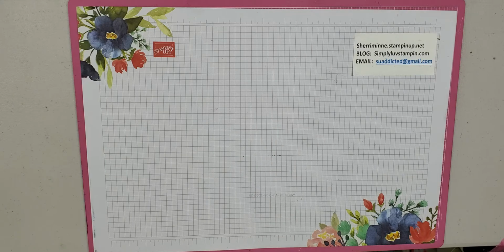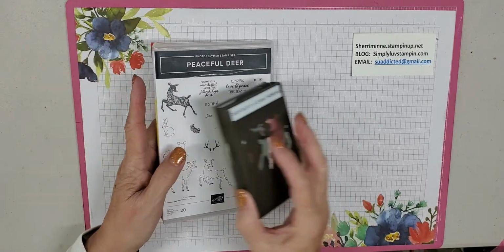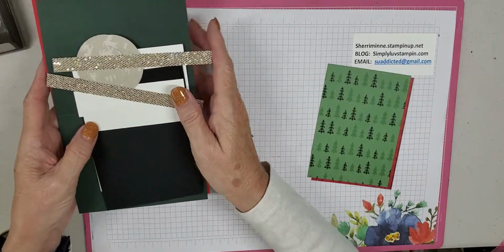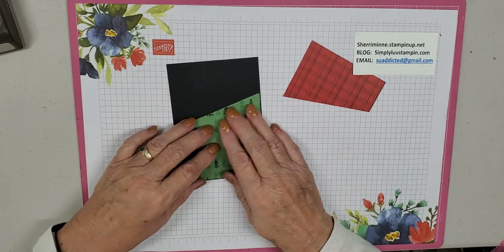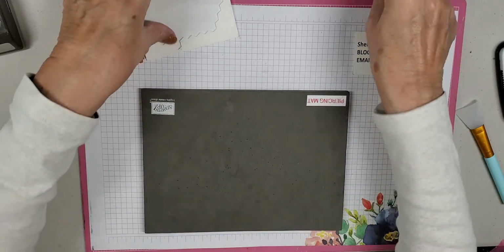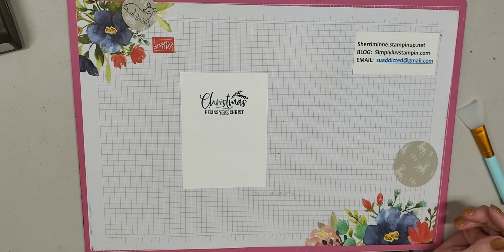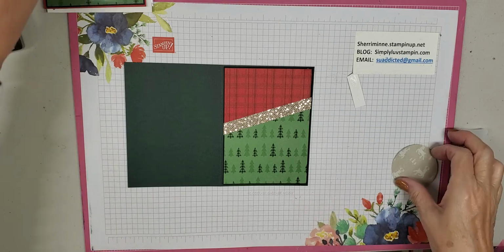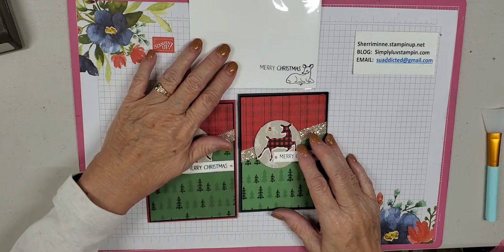Peaceful Deer Diagonal Cut Christmas Card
This card layout gives a unique twist to a card, and is a great way to use Designer Series Paper.   All the details are on my blog simplyluvstampin.com.   Enjoy!